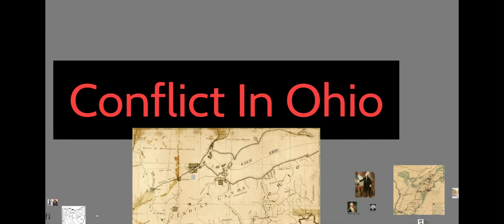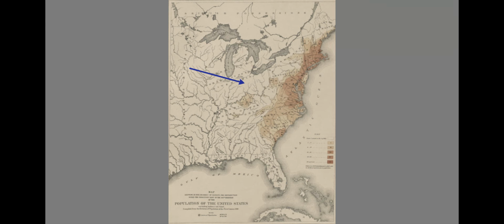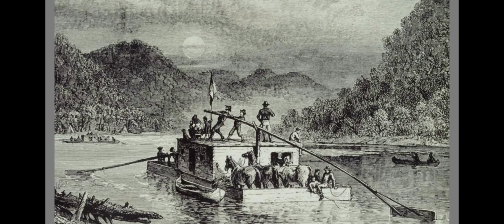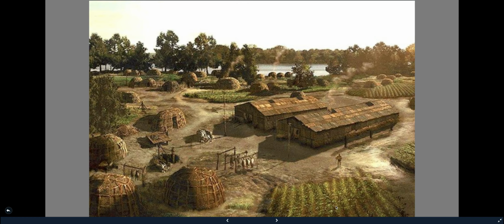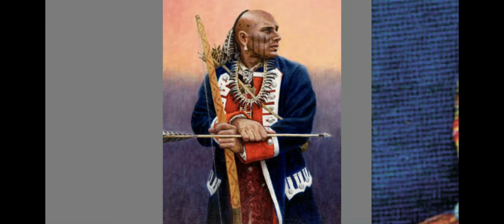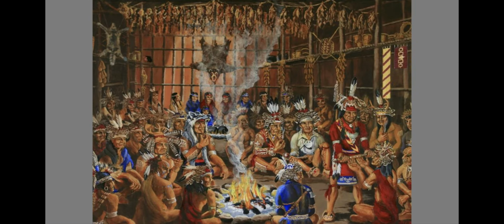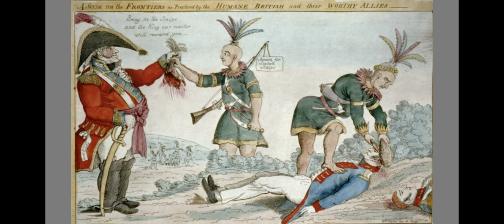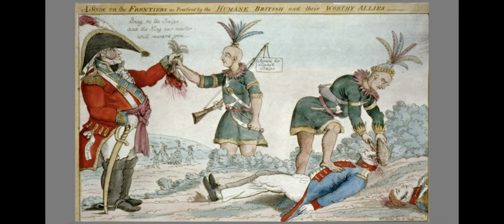Conflict in Ohio: Part 1